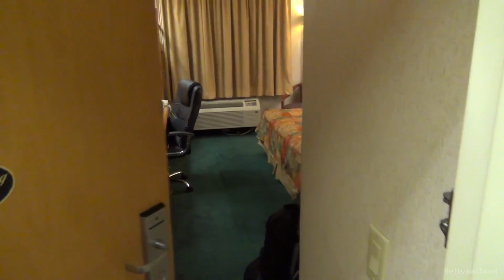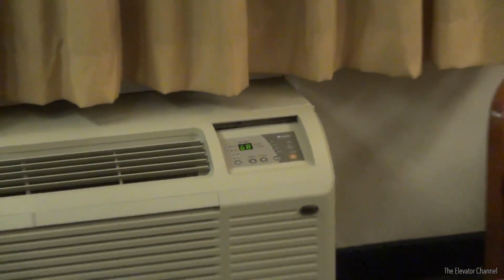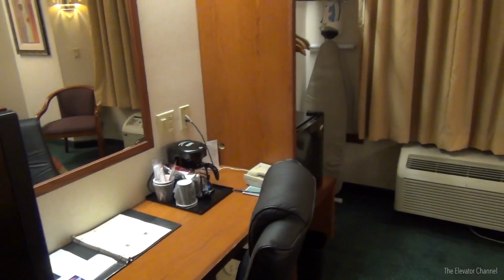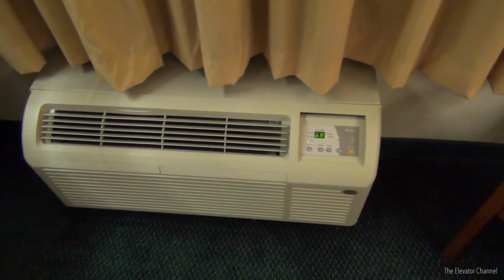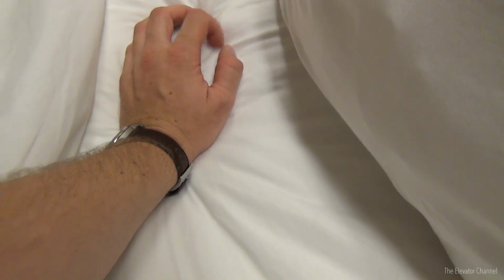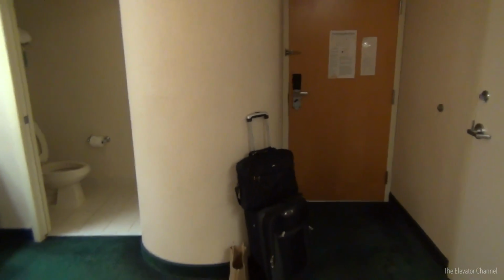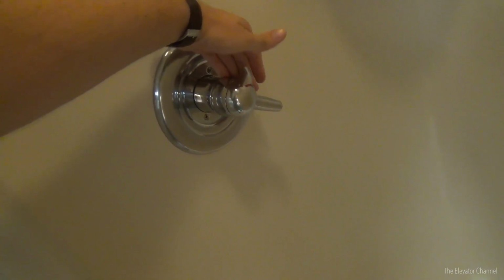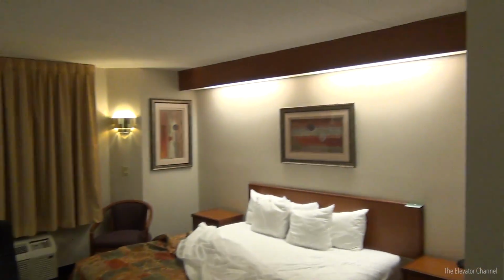Hotel Review - Sleep Inn Norfolk Airport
This isn't an ordinary Choice Hotels property.  It's actually a hybrid made up of a Quality Suites and a Sleep Inn.  Everything is in one building (and shares 1 front desk as far as I could tell).  I've never seen anything quite like it.  I was satisfied with the quality and condition of the room given the low price tag.  A little dated and worn, but perfectly acceptable.  Interestingly, this property was constructed in 2002.  The decor looked much older than that to me (late 80s/early 90s).